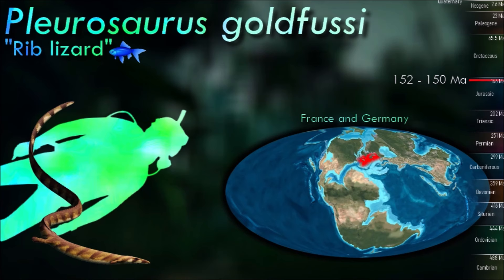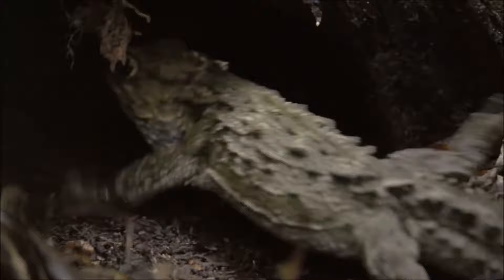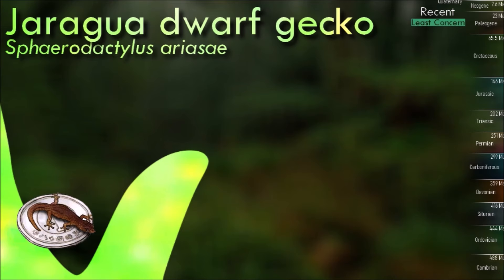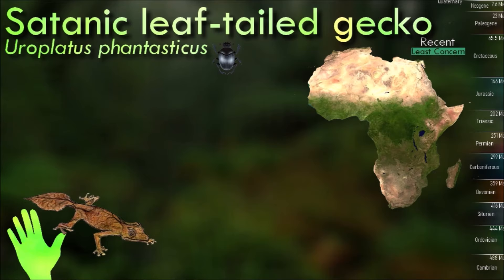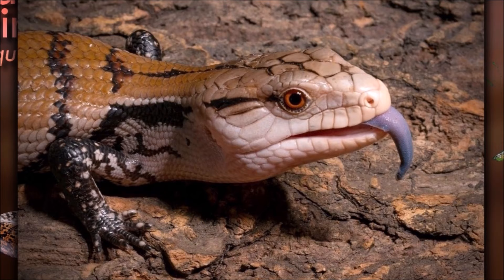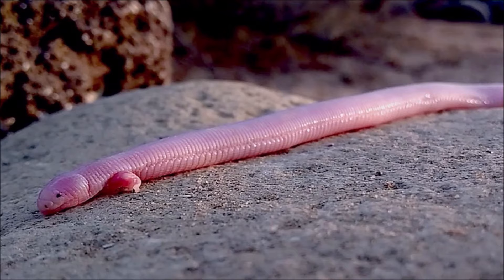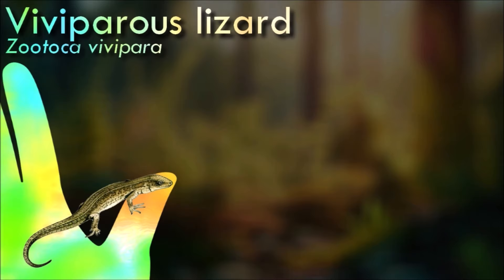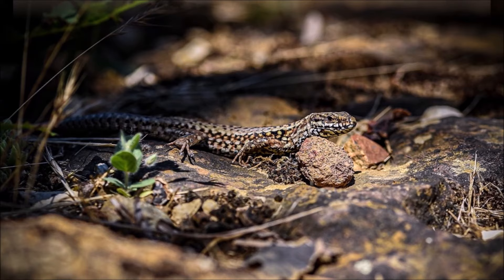Early Lizards, Geckos and Skinks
SQUAMATA Pt.1/5
Part one about the early lizards, geckos and skinks

Thumbnail by Julio Lacerda
Icons next to names indicate the diet :
🐟 Fish
🪲 Terrestrial arthropods
🍃 Vegetation
🥩 Meat
🥚 Eggs
🪱 Invertebrates
🌸 Flowers
💀 Carrion

0:00 Introduction
0:40 Rhynchocephalia
3:30 Squamata
4:40 Kuehneosauridae
5:35 Spaerodactylidae
6:10 Gekkonidae
8:30 Xantusiidae
9:05 Cordylidae
9:50 Scincidae
11:15 Teiidae
11:55 Amphisbaenia
14:00 Lacertidae